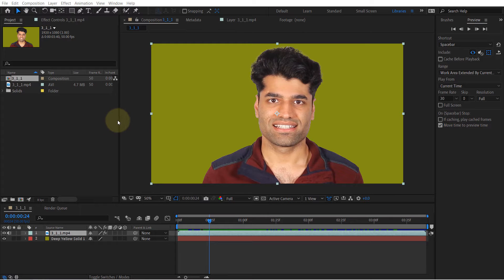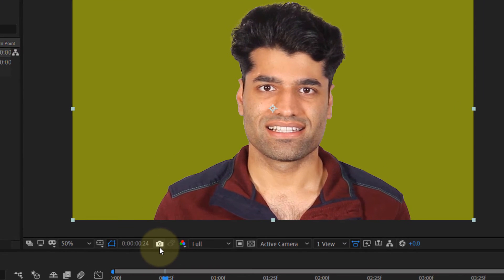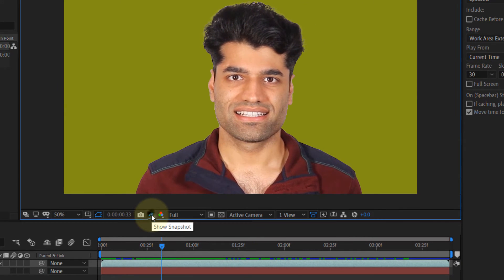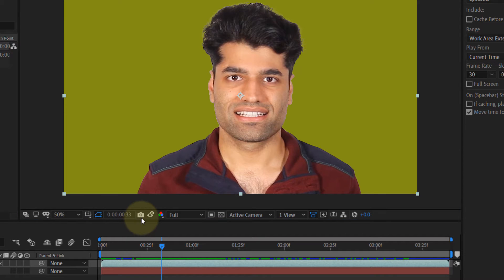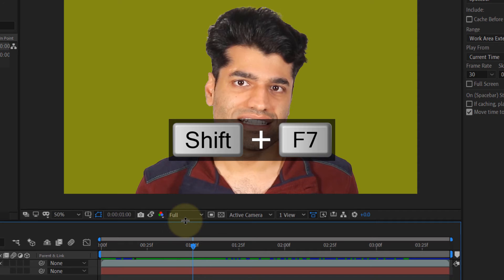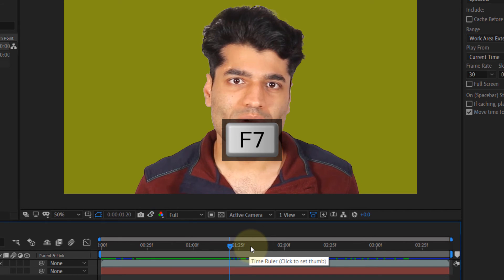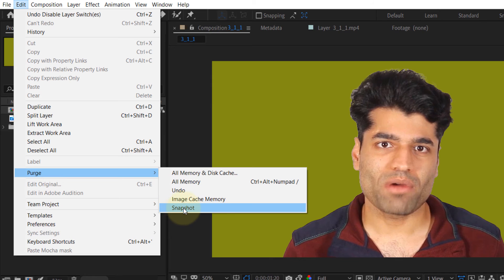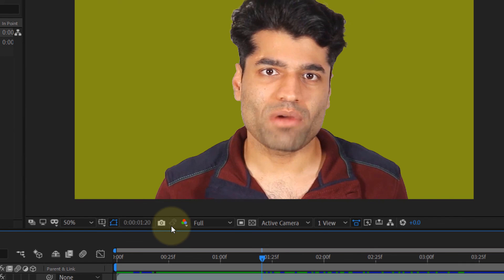how to use Snapshot in After Effects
In this quick After Effects Tutorial, I'll show you how to take snapshots in After Effects. Bear in mind that After Effects has two separate things that some people get confused with, namely snapshots and screenshots. In order to save a frame you've to use the screenshot option and export it as Photoshop file or any other image file type such as PNG, jpeg, etc. After effects allows your to save 4 different snapshots. It is stored in its memory by pressing shift + F5, shift + F6, shift + F7, shift + F8. To retrieve each snapshot use F5, F6, F7, or F8. Don't forget to purge the taken snapshots from the memory at the end.

Snapshot is saved temporary in the memory, so you won't be able to access it other than the preview. If you want to access "Snapshot" files, then you should instead use "Screenshot" inside Ae, to learn how, watch